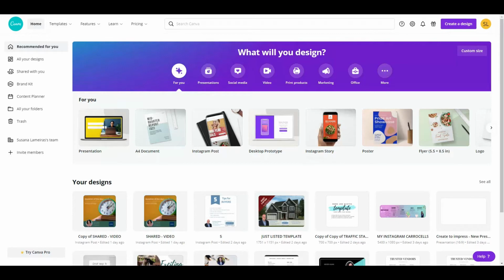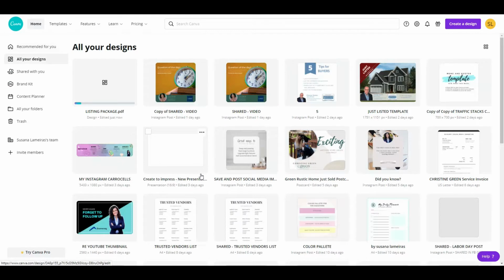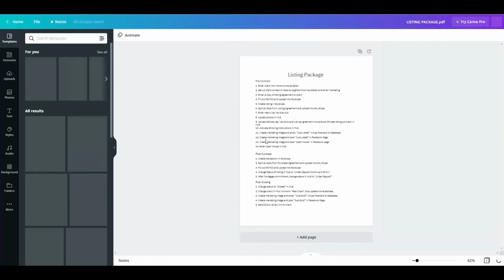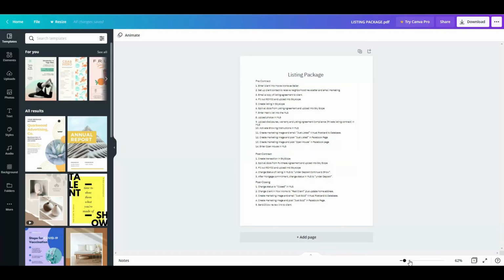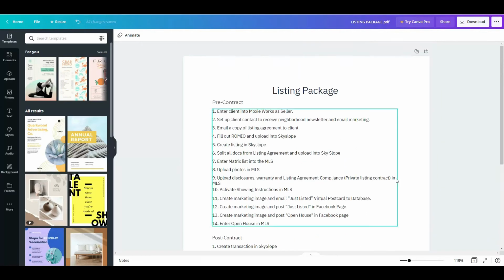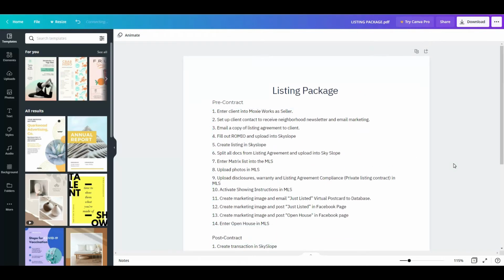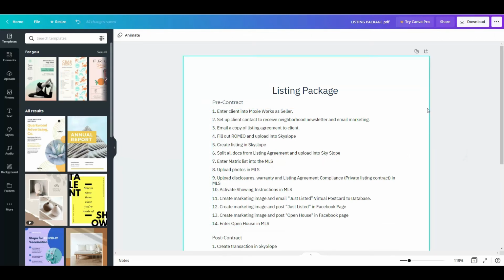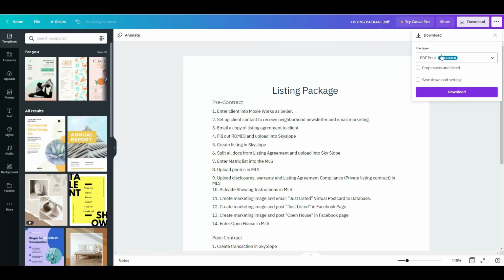Turn a PDF into a template in seconds!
In this very short video I'm going to show you how you can turn a PDF into a template in just a matter of seconds! In this case using Canva.

I am amazed by the technology and more amazed by what we can do in Canva!

Here is another suggested video of what you can create in Canva to promote your listings!